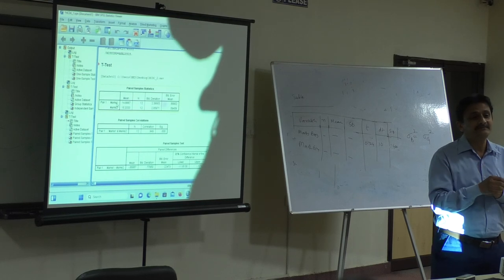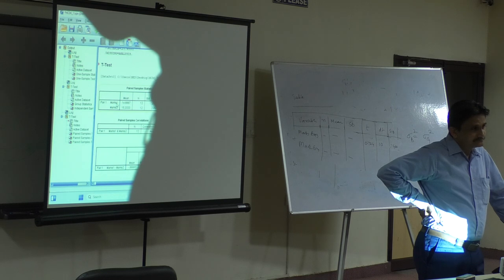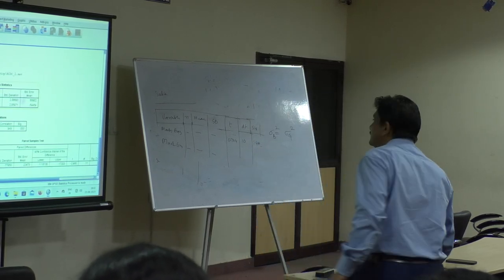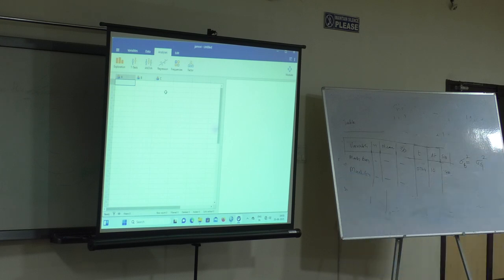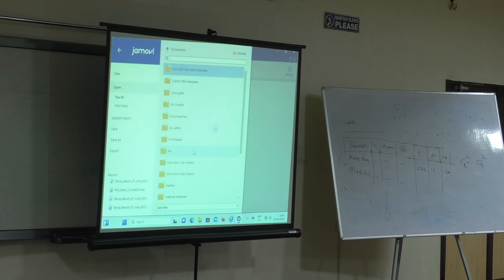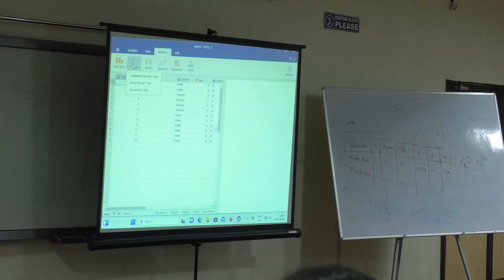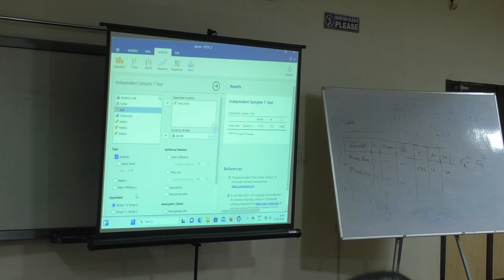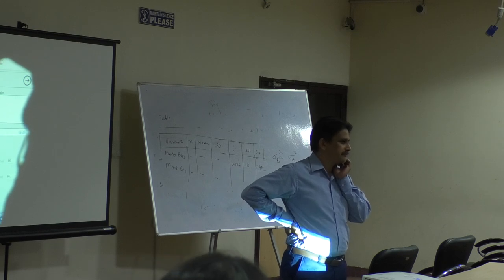Research Skills Series 8: Murthy 4 A4170002